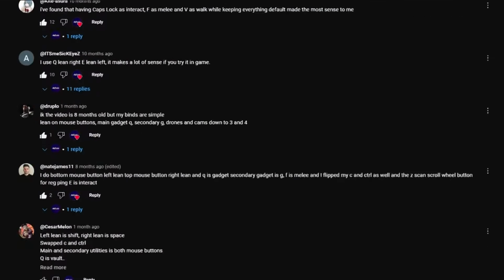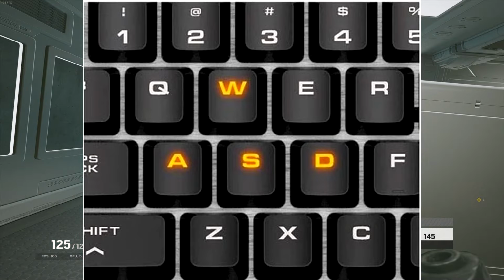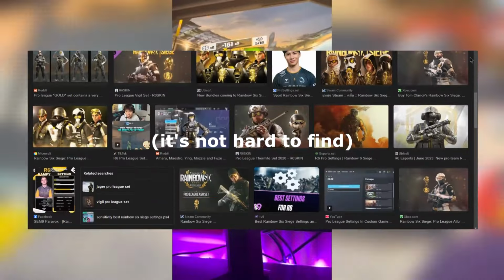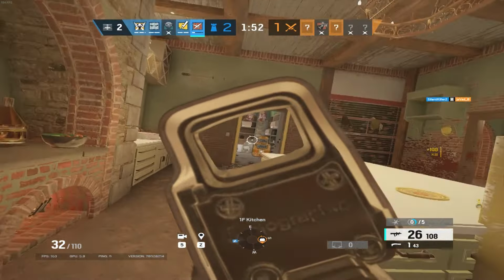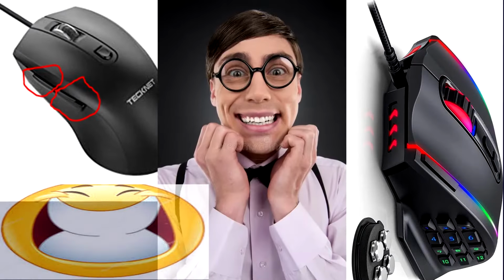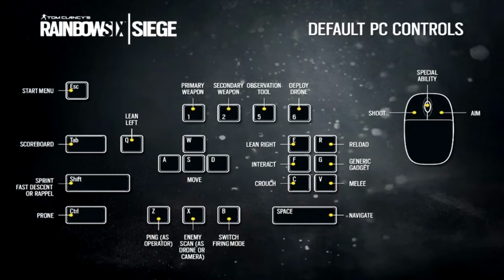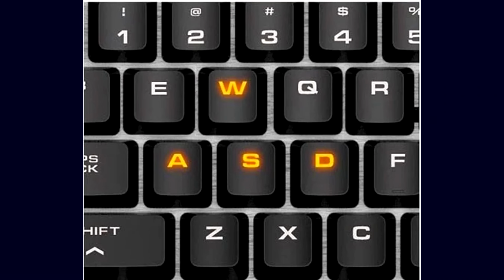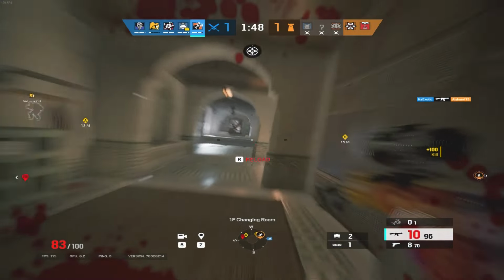ULTIMATE Keybinds Guide for Rainbow Six Siege *UPDATED*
What binds should you play in R6?? In this video I go over several types of binds in an updated version of my older keybinds video. Watch the whole video to see my binds and the truth about R6 key-binds. More banger videos coming soon.

TAGS (ignore)
ItsExotic how to play strat jynxzi xbox ps4 unique ability guns primary weapon loadout rizz gyat kai cenat sigma 1v1 vs caseoh hammer tutorial PC guide agent year 8 season 4 y8s4 alpha pack bravo pack csgo cs2 rarest knife rarest charm skin black ice lion ying attacker defense candela scan 2v2 fps call of duty gaming faze liquid nrg L85A2 and M590A1 tutorial P226 MK 25 stun grenade frag impact grenade 1k 2k 3k 4k ace ash breach stats strat esports strategy walkthrough review r6 r6s r6 siege rainbow six black ops extraction lets play case opening twitch tiktok instagram reels shorts twitter x action shooter fps gamer news beginner basics intermediate advanced pro faceit hacker god killstreak top fragger gta gta6 gta5 sounds 6 bts pewdiepie game youtube rainbow six siege ranked first ranked game copper 3 copper three binds in r6s best settings for pc best mnk sensitivity kbm settings default keybinds vs pro keybinds y9s1 y9s2 y9s3 y9s4 crossplay operator skopos update r6 news defenders b06 bo6 game techniques faze weapon skins buck ash rush default site control retake valorant r6 year 9 season settings pro settings spoit settings shaiko peak tactical leaning crouching proning prone mechanic